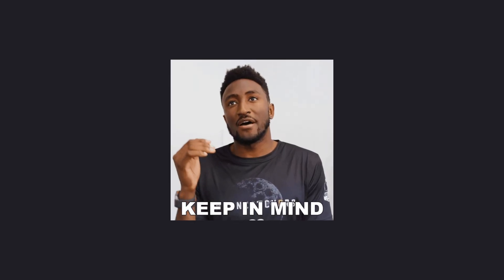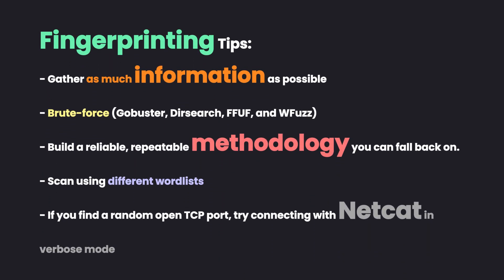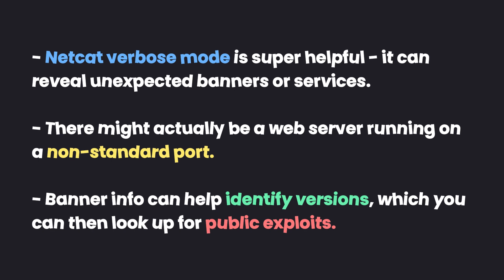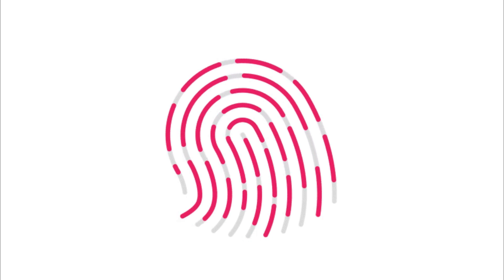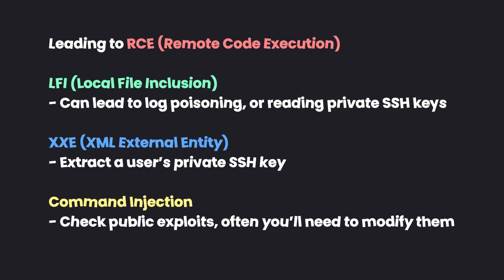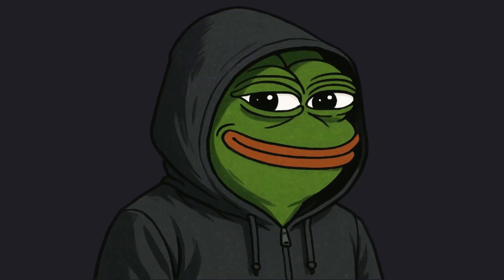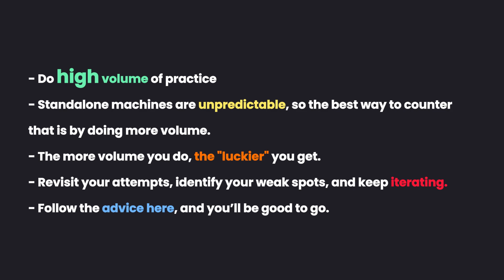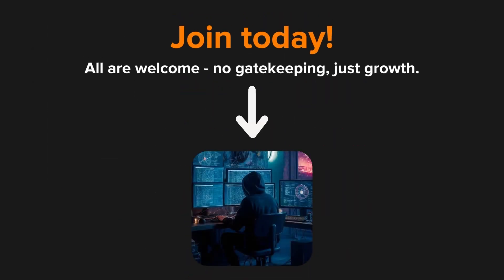OSCP Exam Initial Access Methodology